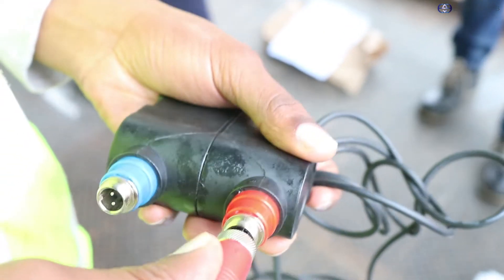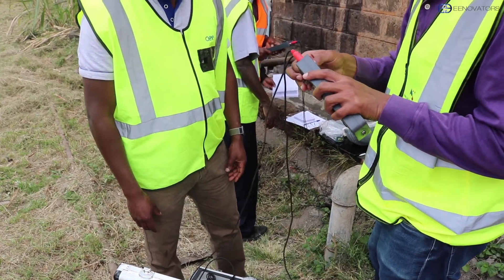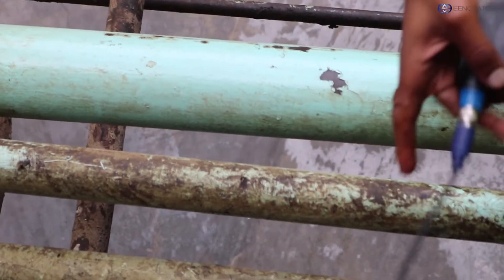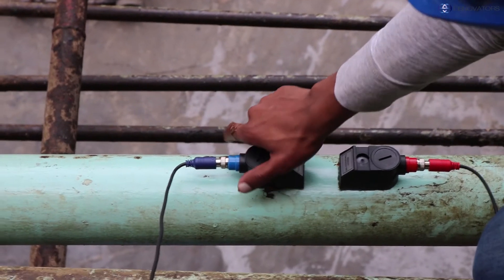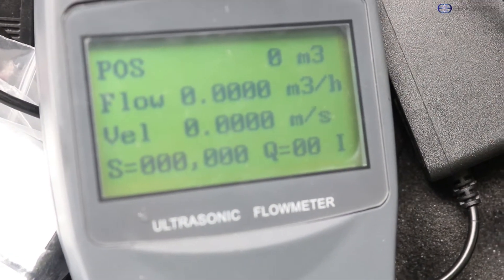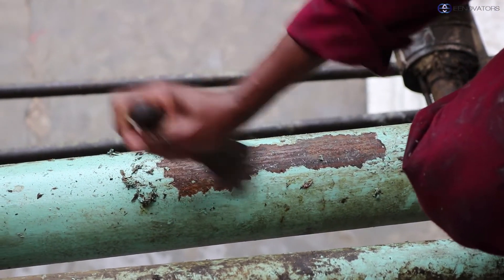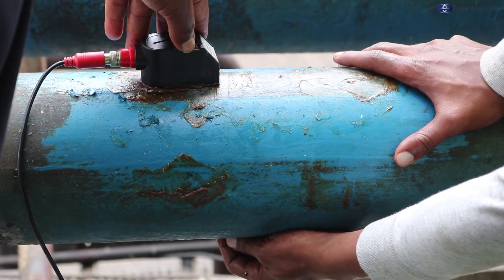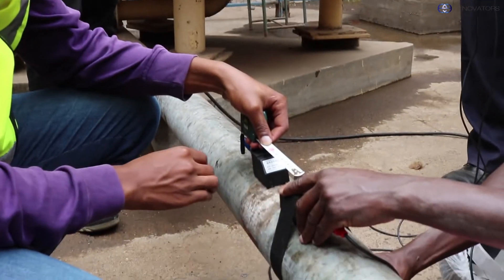PORTABLE ULTRASONIC FLOW METER INSTALLATION TUTORIAL | HOW TO SOLVE 'NO SIGNAL' MESSAGE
In this video we take you through the step by step installation process of the portable ultrasonic flow meter. We also cover how to solve the 'no signal' message on the flow meter.